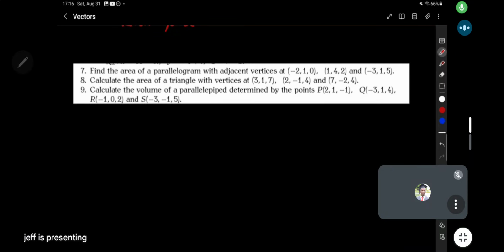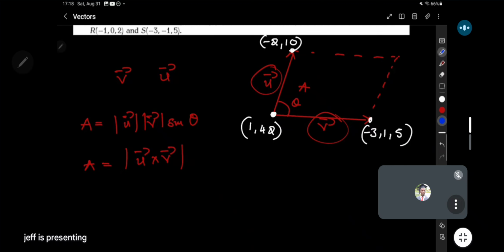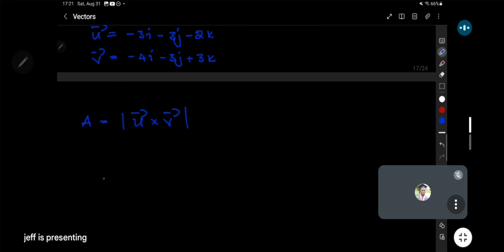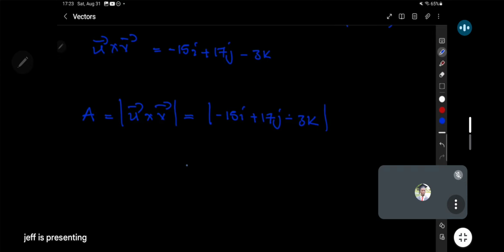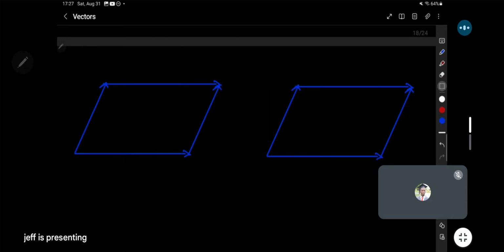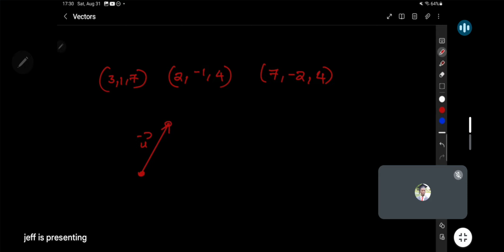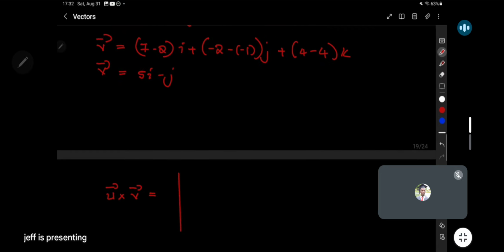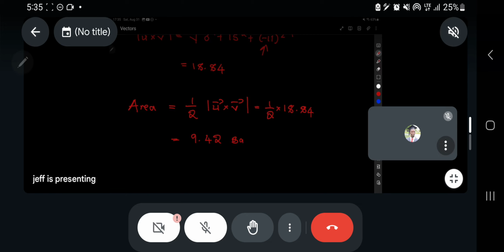Area of a parallelogram and Area of a Triangle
For details and consultations, email or whatsapp e using the details below.